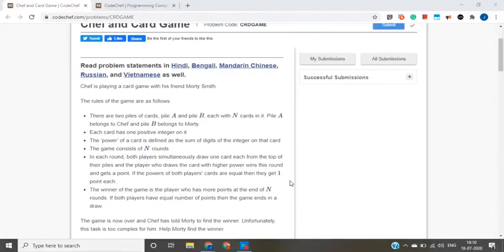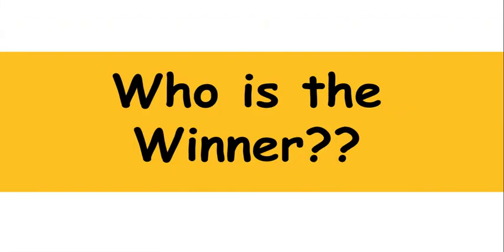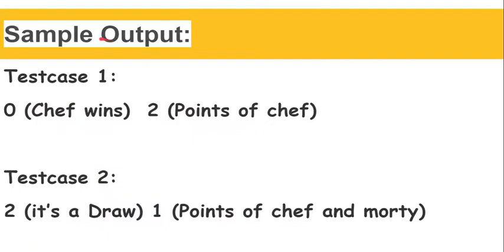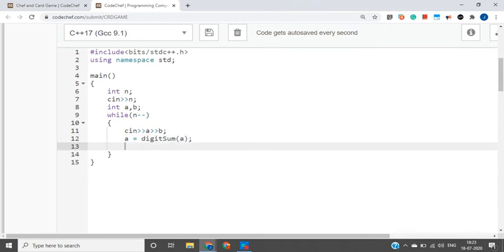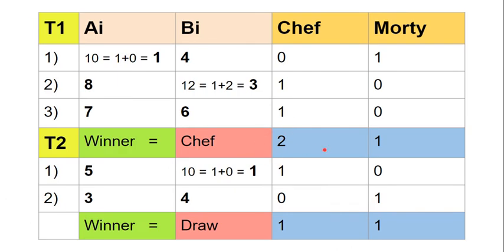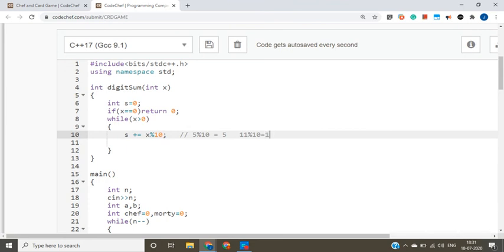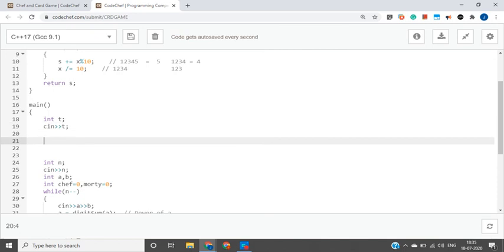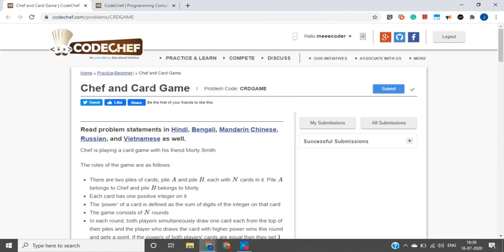CodeChef - Creator Contest | Submission by Jeevika Wadhwa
Platform: CodeChef
Username: meeecoder
Name: Jeevika Wadhwa
Problem: Chef and Card Game
Problem Code: CRDGAME